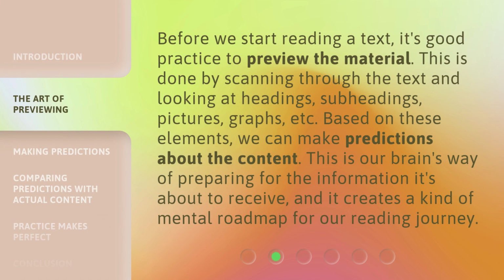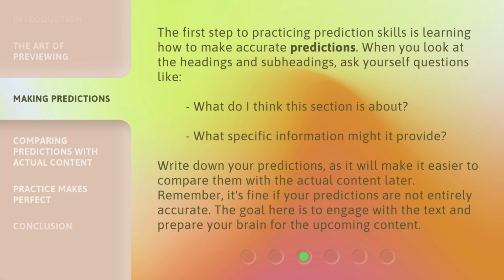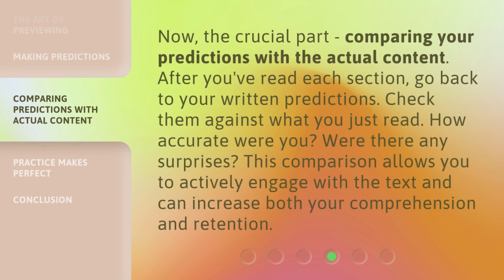Become a Prediction Pro: Mastering Reading Comprehension Through Previewing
Mastering Reading Comprehension Through Previewing • Enhance your reading comprehension skills by mastering the art of previewing. Learn how to make accurate predictions based on headings and subheadings, and compare them with the actual content. Improve your understanding and retention of information with this essential strategy.

00:00 • Introduction - Become a Prediction Pro: Mastering Reading Comprehension Through Previewing
00:37 • The Art of Previewing
01:07 • Making Predictions
01:43 • Comparing Predictions with Actual Content
02:10 • Practice Makes Perfect